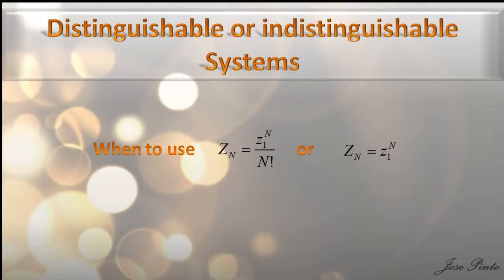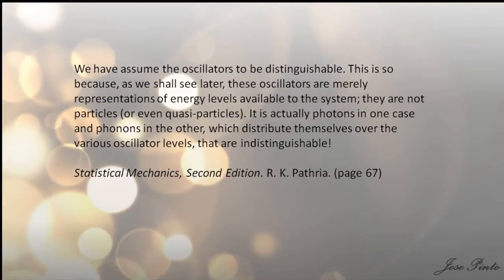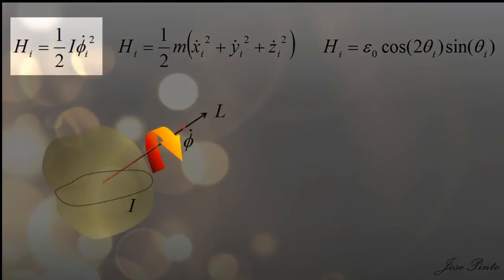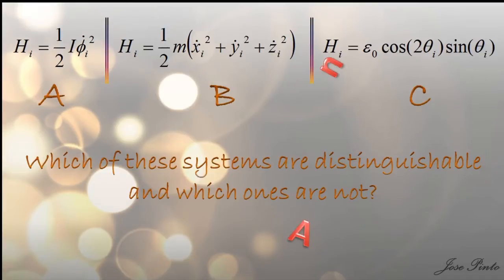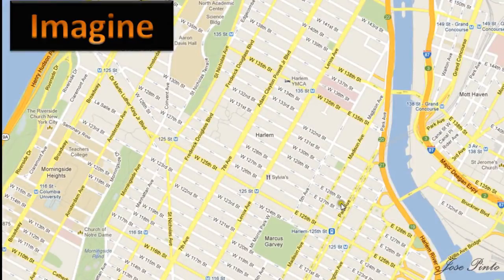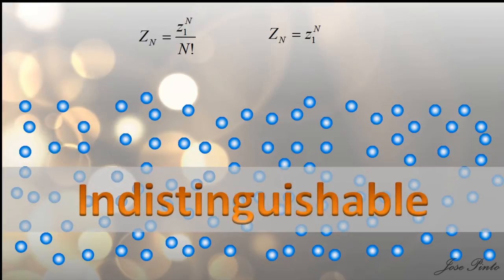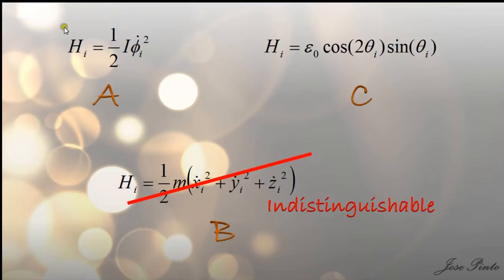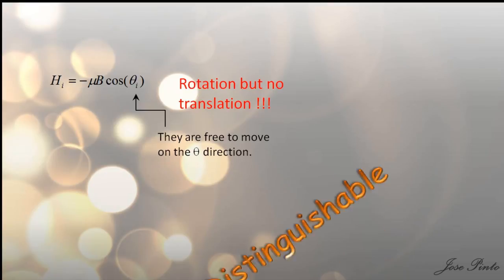2 Distinguishable and Indistinguishable Systems